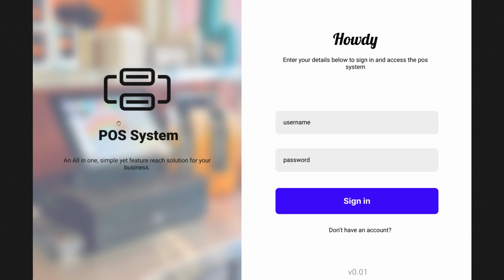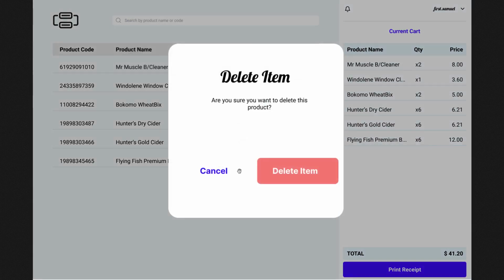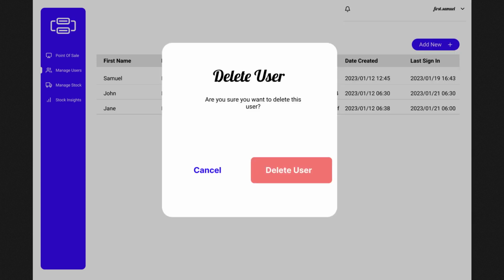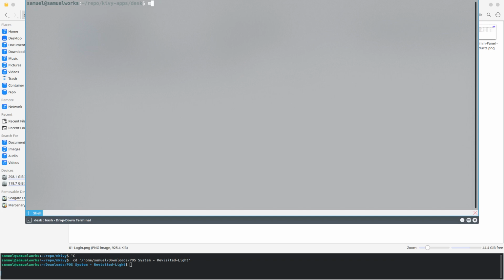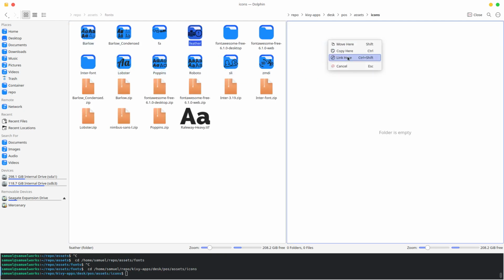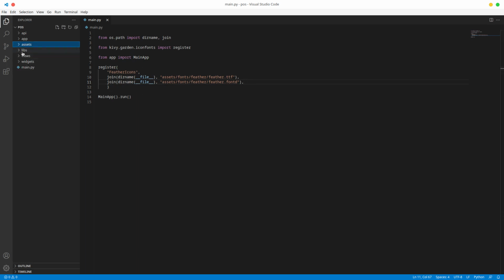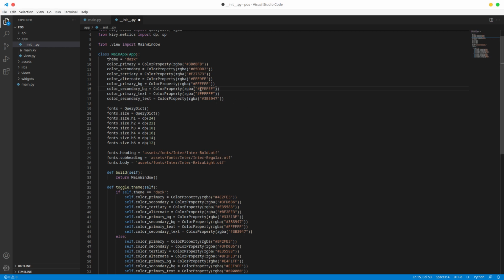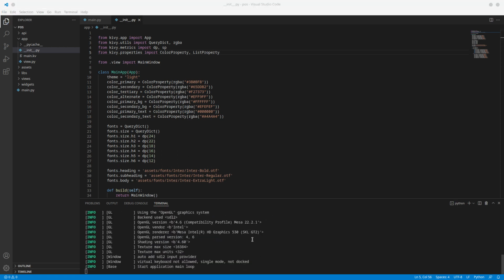Python/Kivy POS System v2: 01 - Project Setup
Hello, this is part 1 in our POS Series and here we are going to setup the project and get it ready for development.